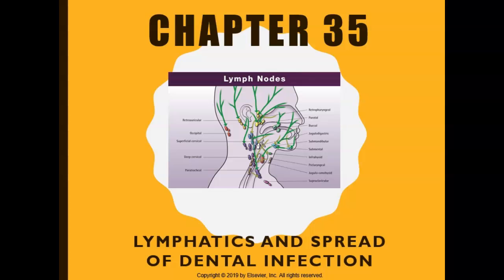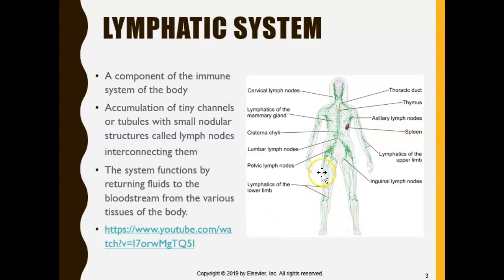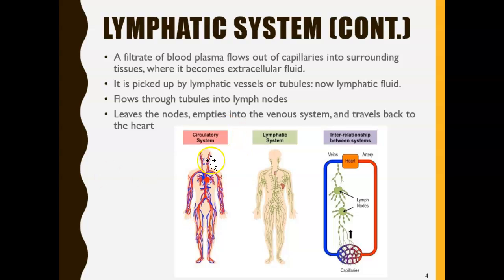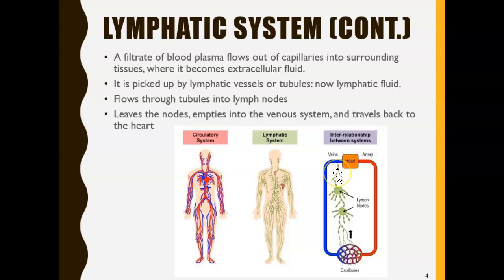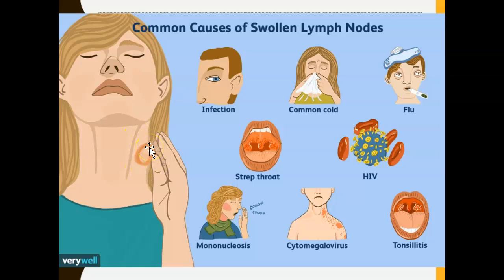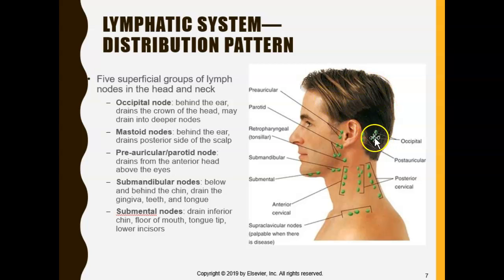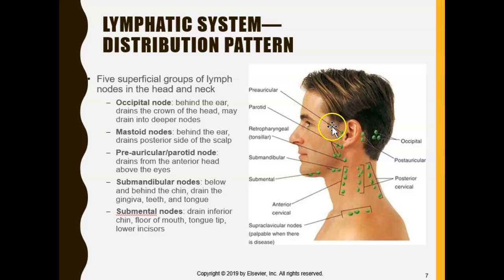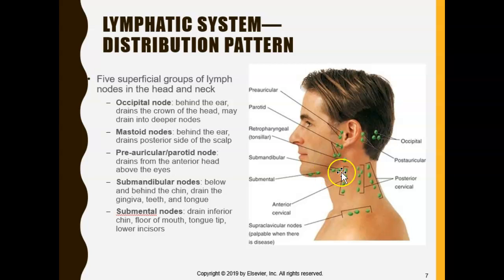Chapter 35: Lymphatics and spread of dental infection Part 1